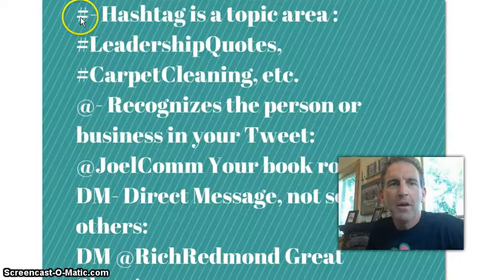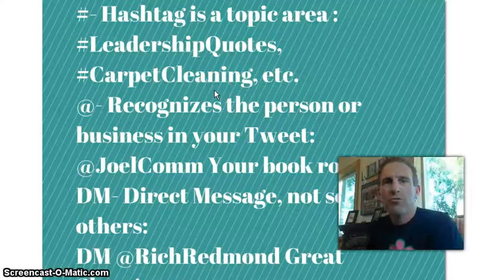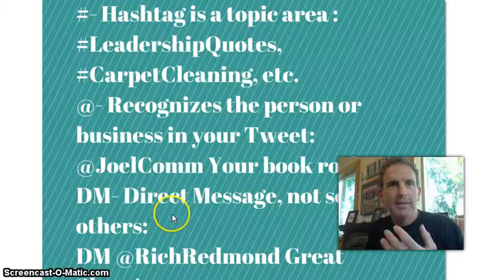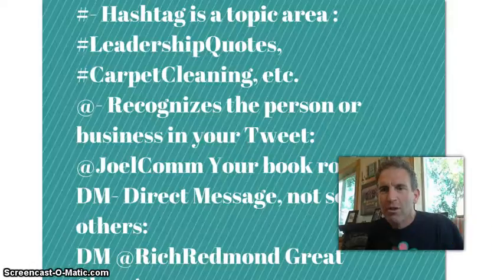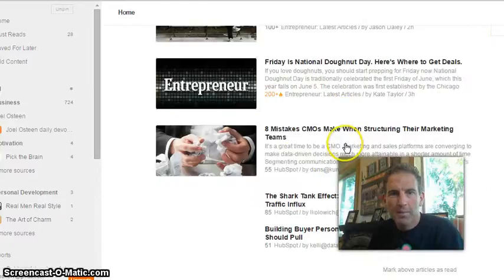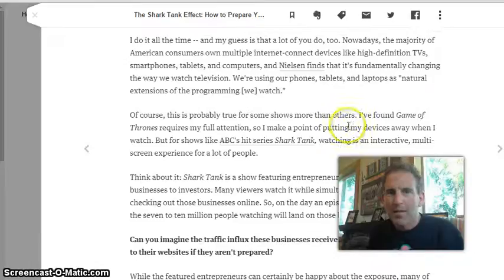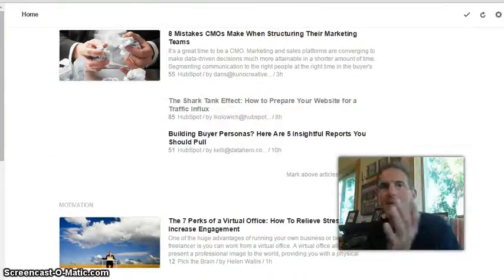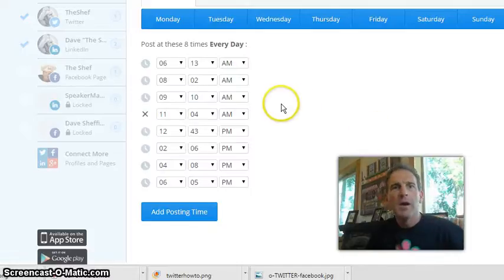How to Use Twitter and Buffer for Business!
Every business owner needs to be on Twitter, and while I am not an expert on Twitter, I've helped many small business owners increase sales and visibility quickly by helping them with this quick tutorial.

One great resource I'd recommend is Twitter Power 3.0, written by my friend, Joel Comm. He is an ace at this information, and is also an awesome author! Here is the link to his book

1. Sign up for your account and upload a photo and banner.
2. If you aren't a design ace, find someone on Fiverr to design a banner for you for $5.
3. to help streamline your reading and industry news.
4. to schedule your Tweets and other social media communication.
5. to help monitor your conversations and to communicate with your customers on Twitter.

I know that this is brief, but it is just a start!